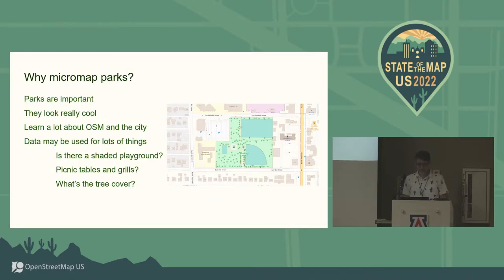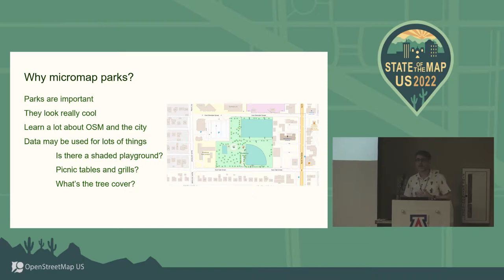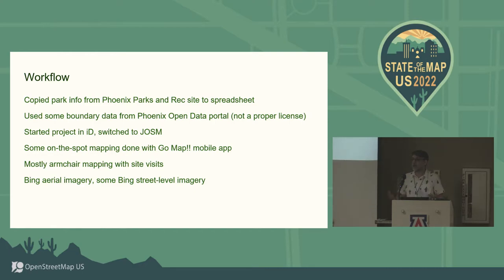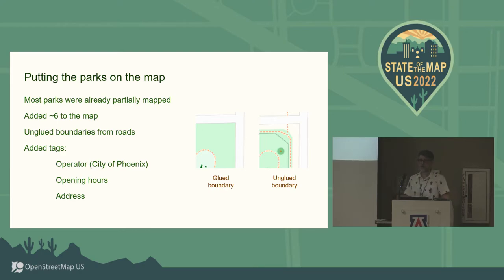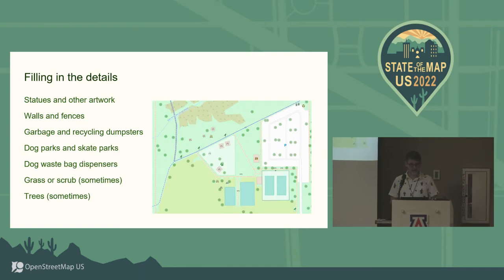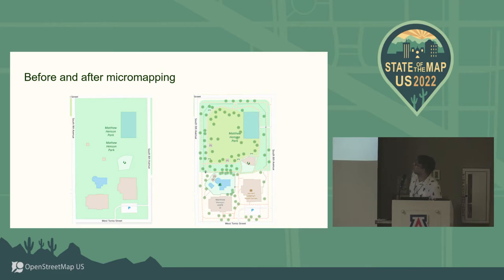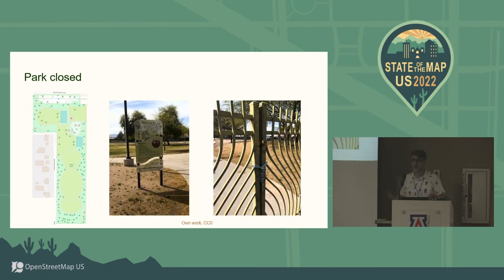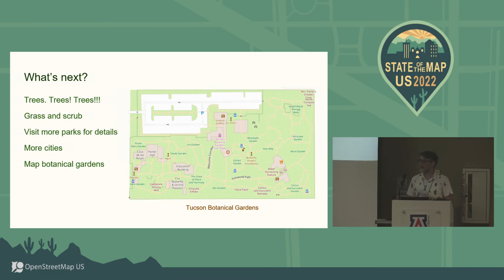Micromapping Phoenix City Parks - Sean Whitcomb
I spent the summer of 2021 micromapping all 183 city parks in Phoenix, Arizona. In the process, I learned a lot about OpenStreetMap, micromapping, and the city. Mapping parks is an excellent way to hone your skills as a mapper and is suitable for people of all skill levels.

This talk was presented at State of the Map US 2022. To learn more about State of the Map US 2022,